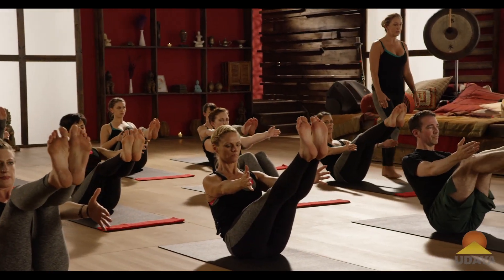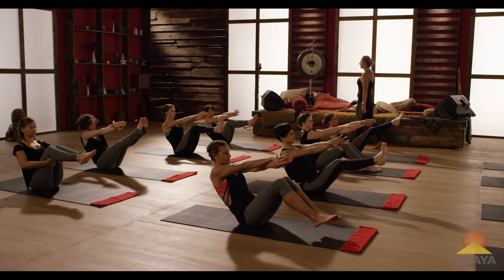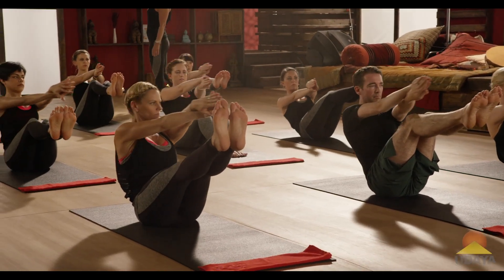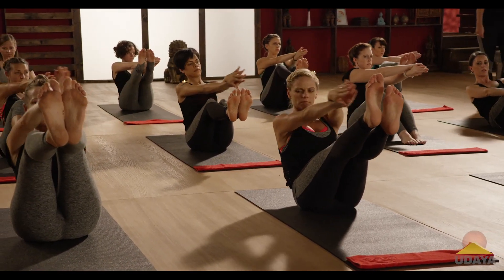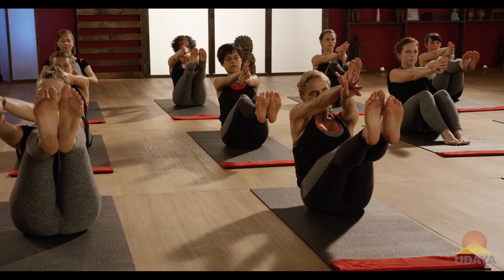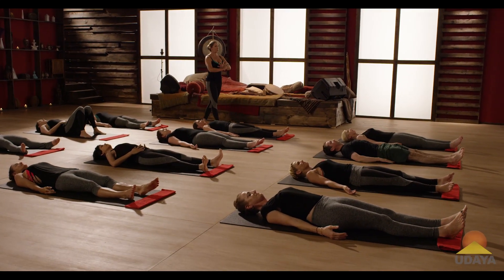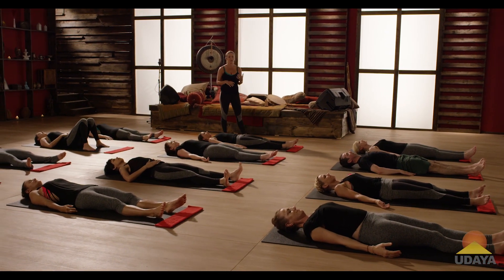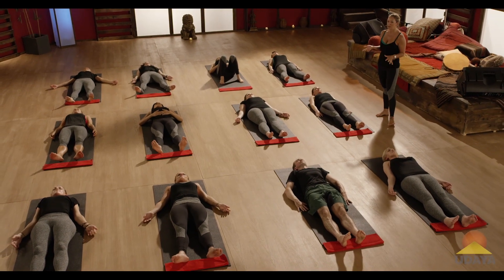Jules Mitchell, Breaking Habits I UDAYA.com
Challenge your habits by bringing them to your attention with Jules Mitchell.